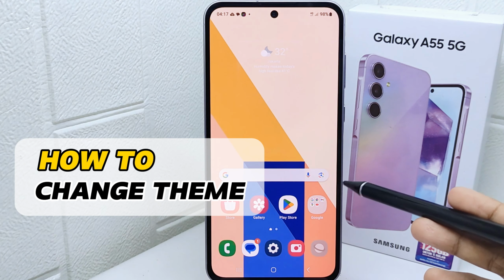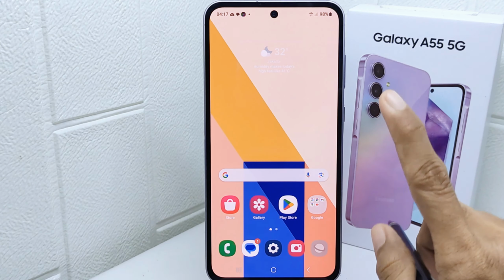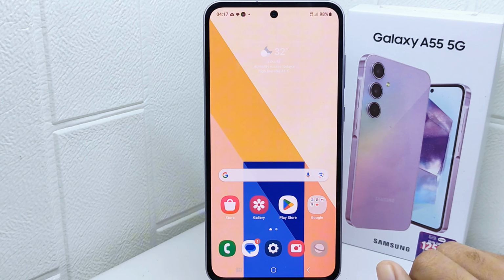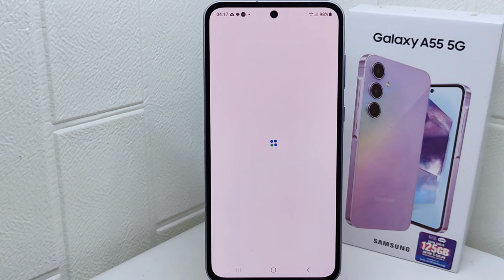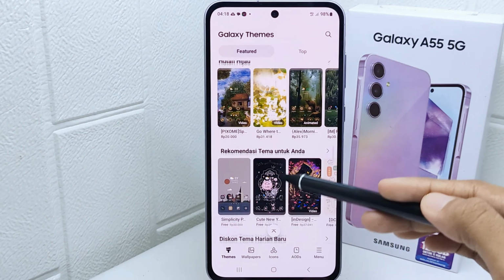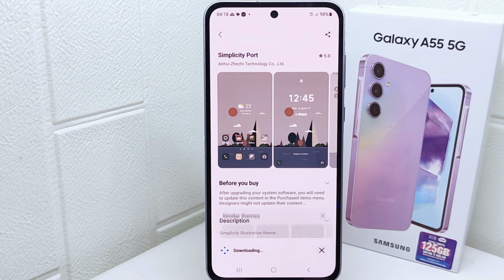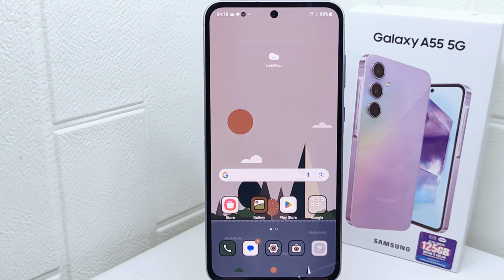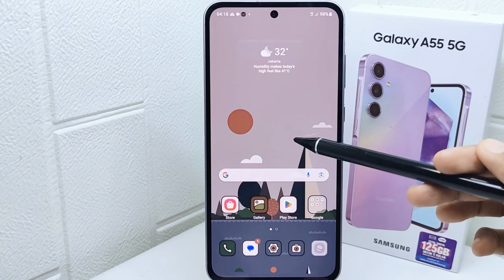How To Change Theme On Samsung Galaxy A55 5G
This tutorial deals with search:
change theme on samsung galaxy a55 5g
how change theme on samsung galaxy a55 5g
how to change theme on samsung galaxy a55
how to change theme on samsung galaxy